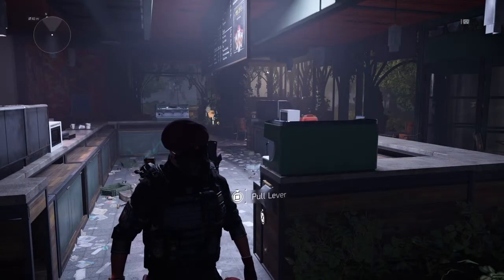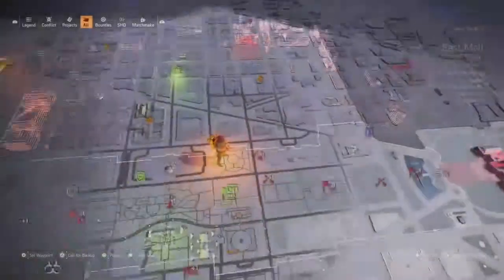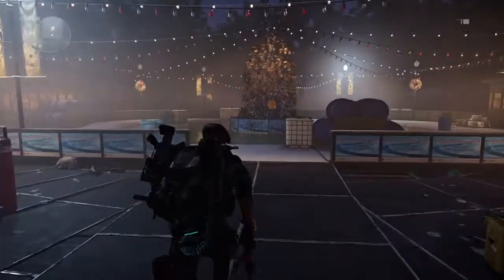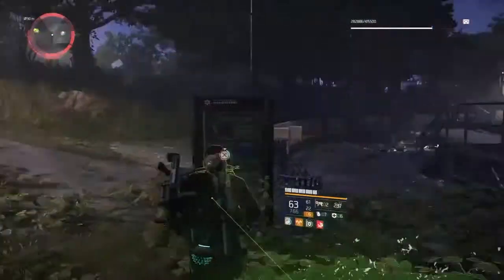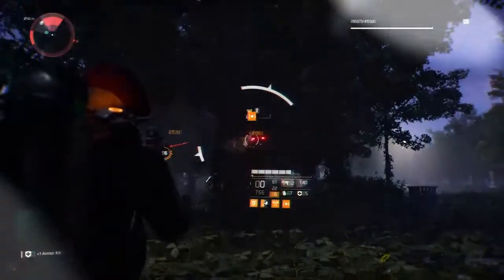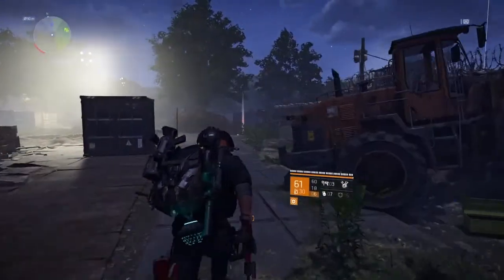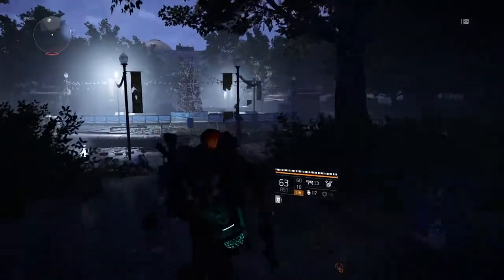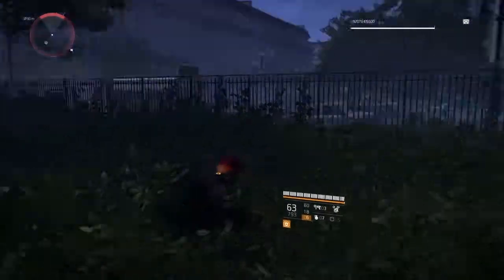How to get the Death, Cross, Diamond and Phantom masks (Division 2)